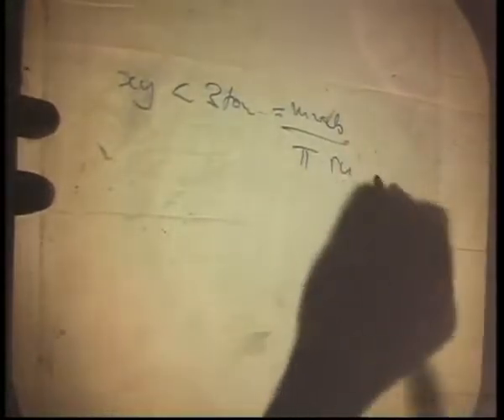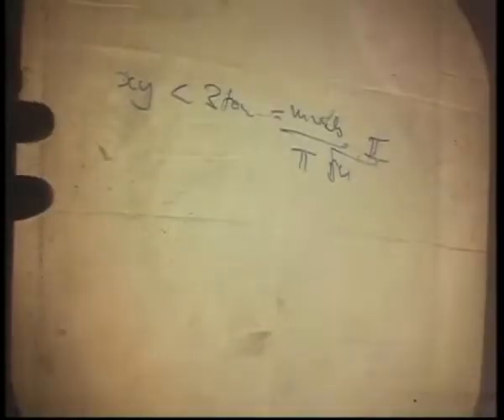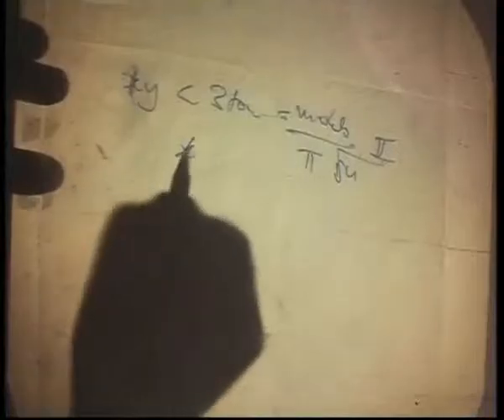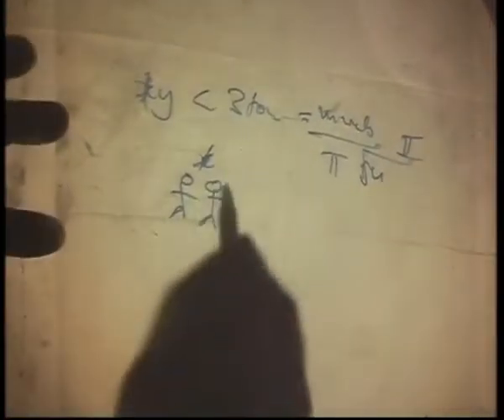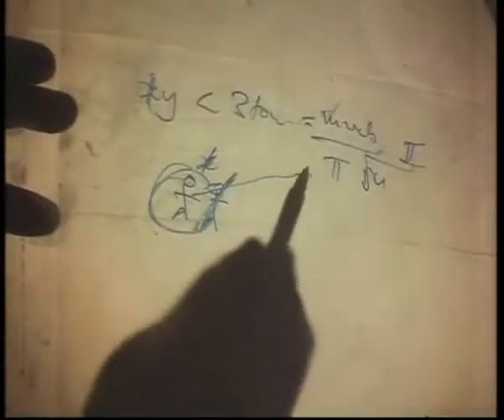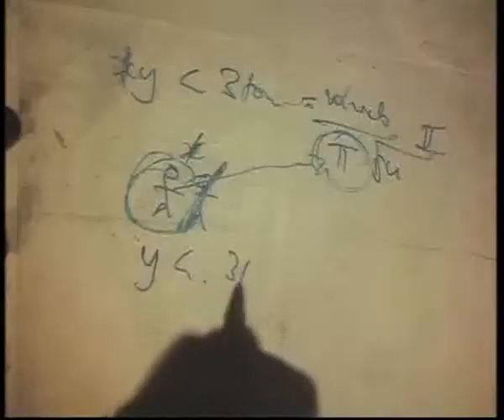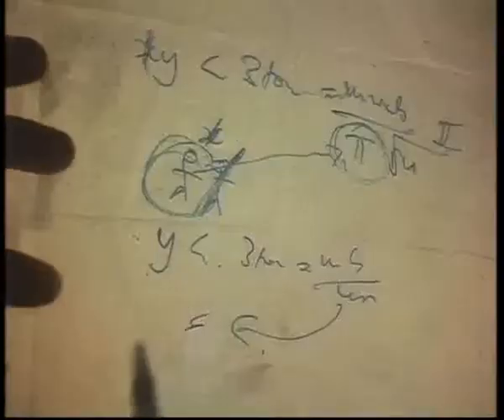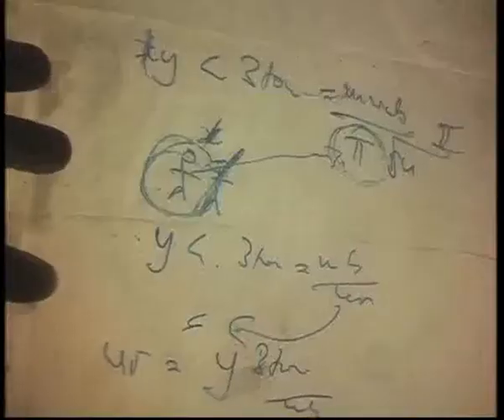Casper de Vries Learning Channel SD